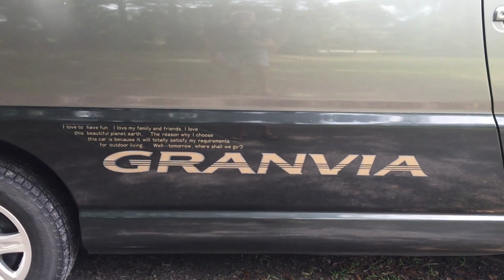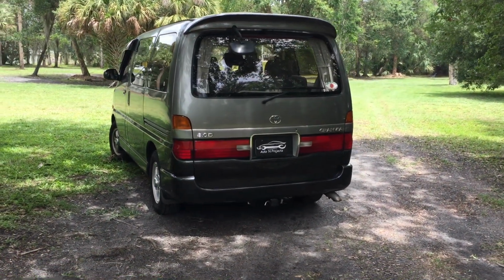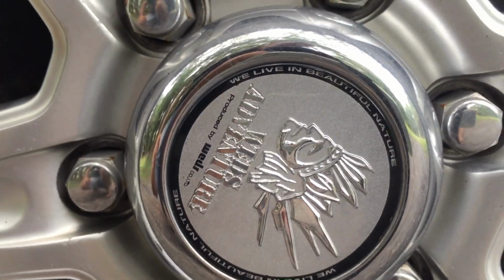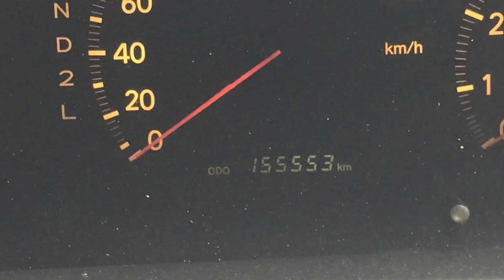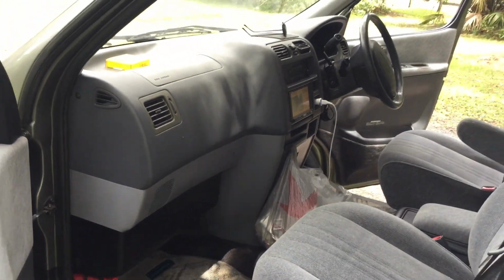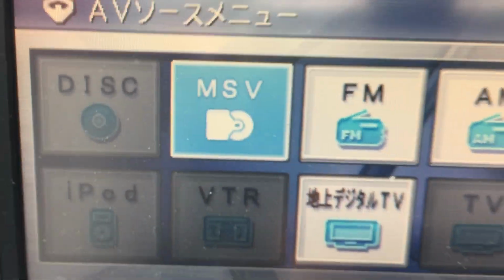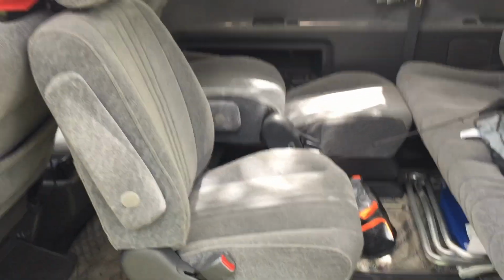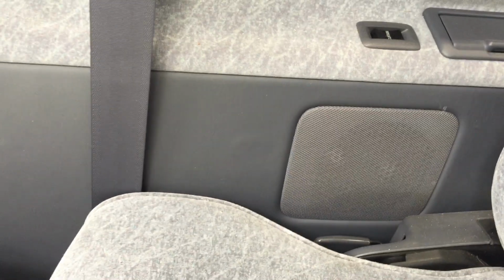Toyota Granvia 3.0 Turbo Diesel 1KZ-TE JDM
1996 Toyota Granvia, 3.0, Turbo Diesel, 1KZ-TE, Inline 4 engine in US !
Walk around, and reveal of unique, versatile Diesel mini van.

Our website is autonprojects.com , take a look for some additional details, and more with the time.
Thank you for checking out Auto 'N Projects.

but worth of checking out!